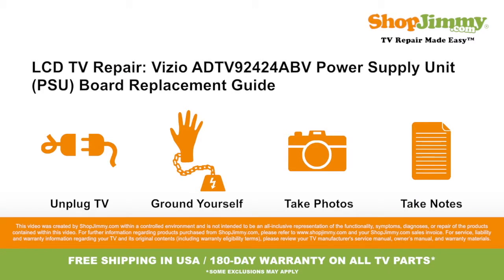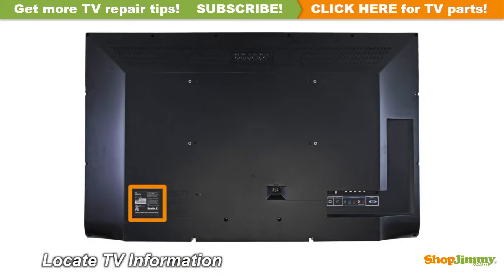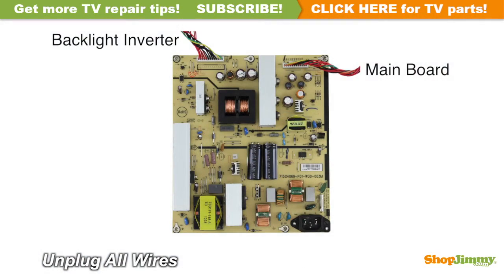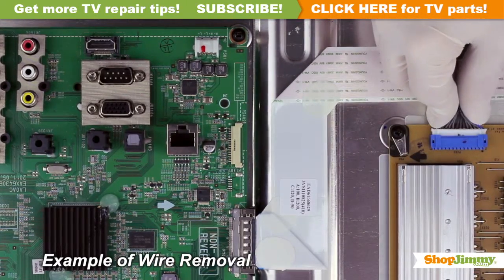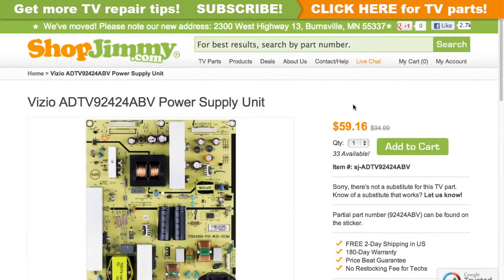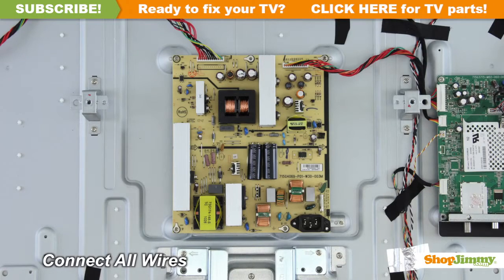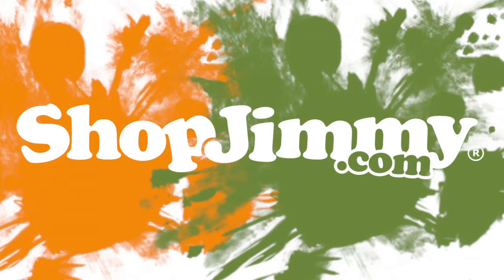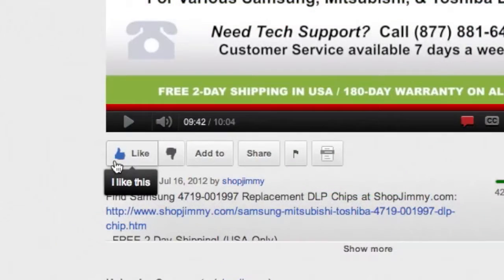Vizio ADTV92424ABV Power Supply Unit (PSU) Boards Replacement Guide for Vizio LCD TV Repair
The Power Supply Unit (PSU) Board shown in this video is a replacement for the following LCD TV models:

LCD TV Model Numbers:
•  VIZIO E470VA
•  VIZIO E470VL

Top Common Vizio LCD TV problems for bad Power Supply Unit (PSU) Boards: